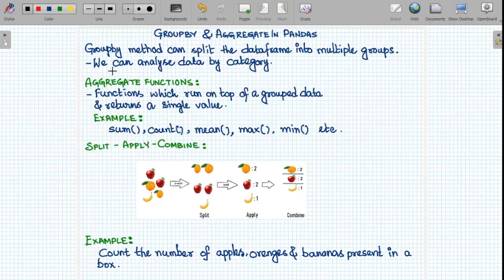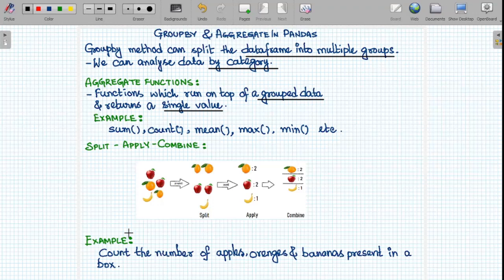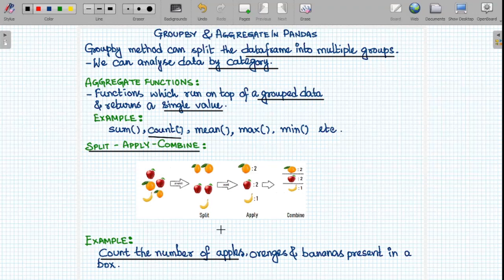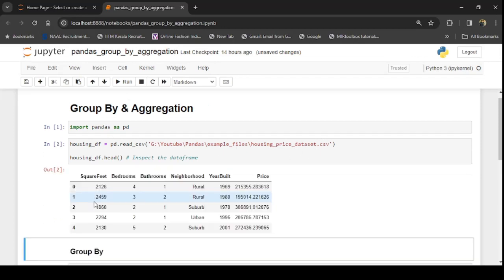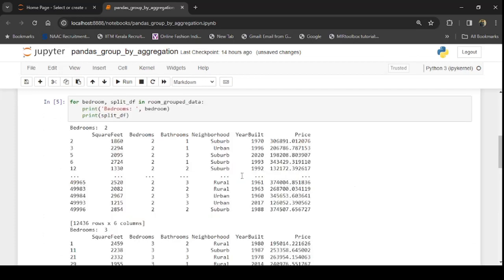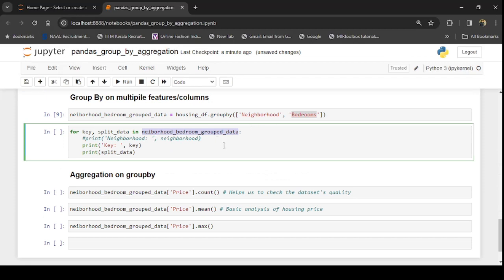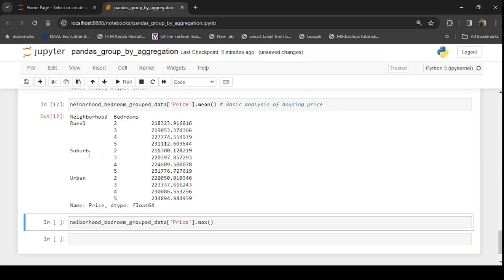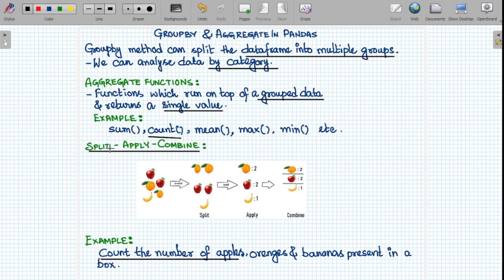Group By Aggregation In Pandas : Part 8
In "Group By in Pandas" video, we have discussed below items:

1. What is groupby() in Pandas?
2. What are aggregate functions in Pandas?
3. What is split, apply and combine in Pandas?
4. Example code in Jupyter Notebook to understand groupby and aggregate in Pandas.